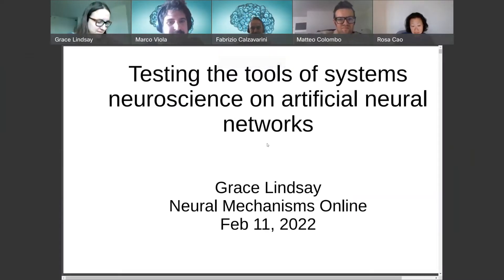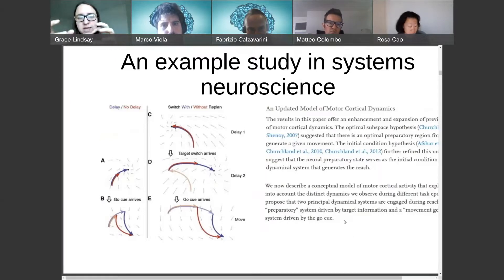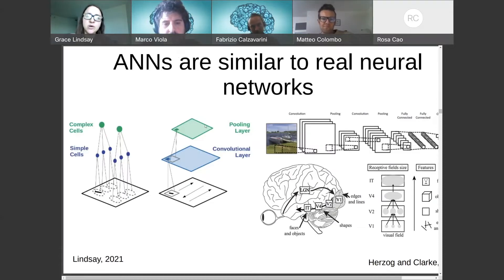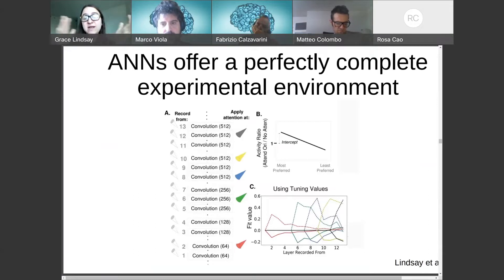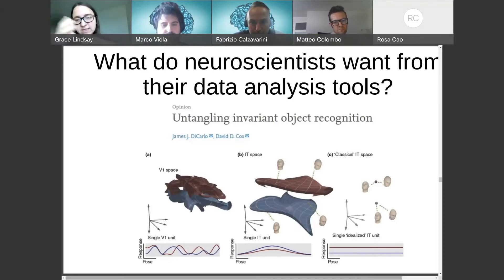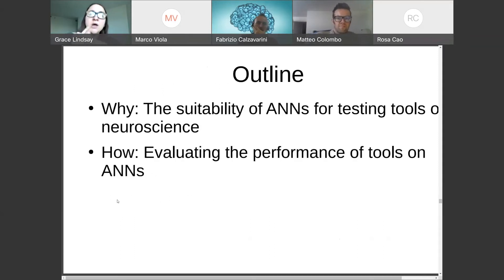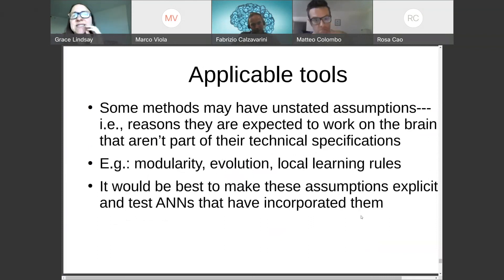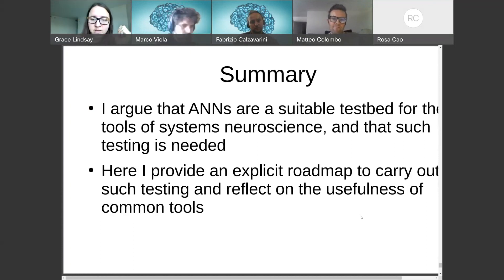[NMO 2022] Grace LINSDAY